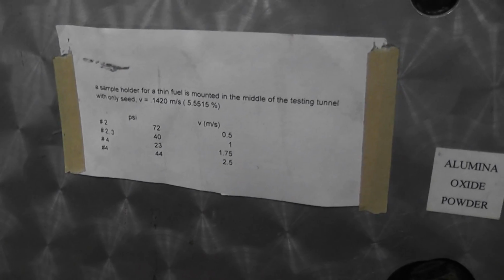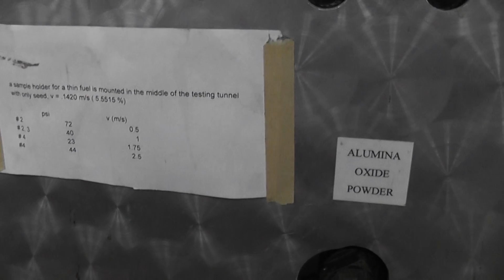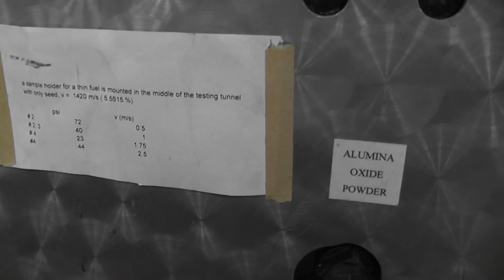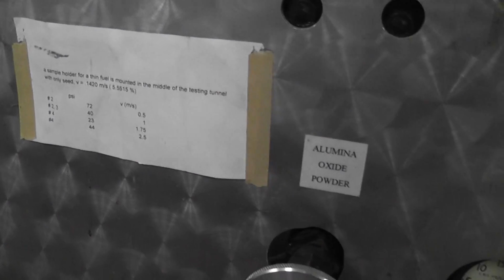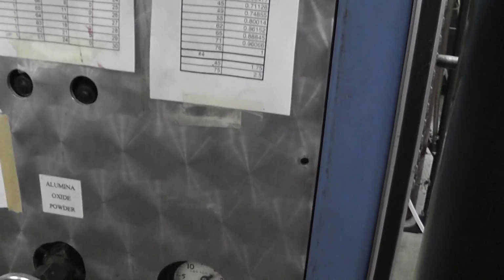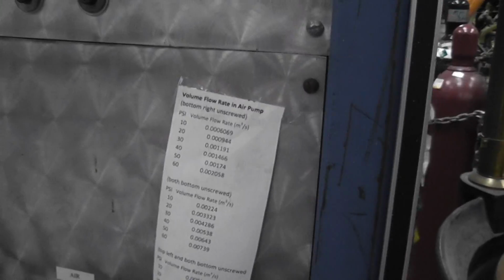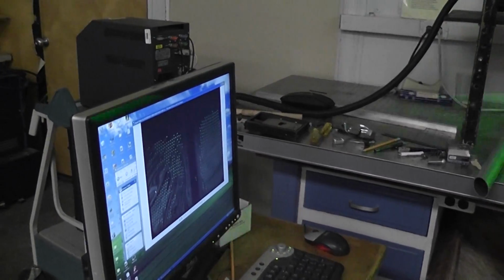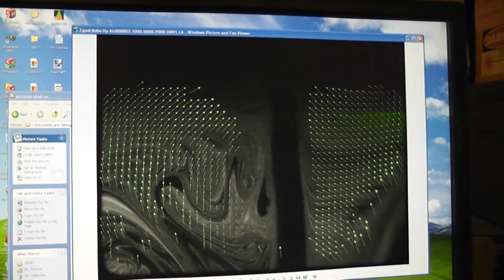Gas Flow Control.MTS